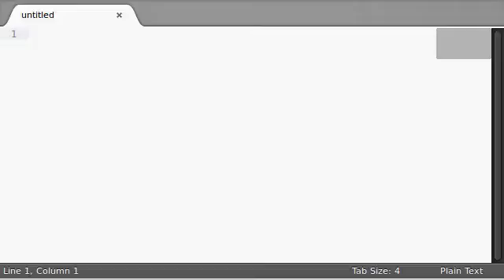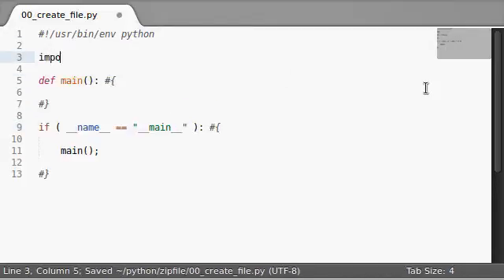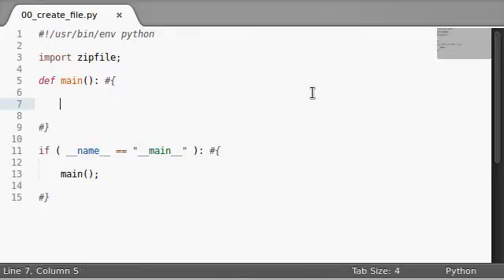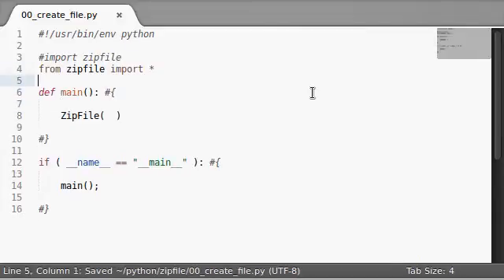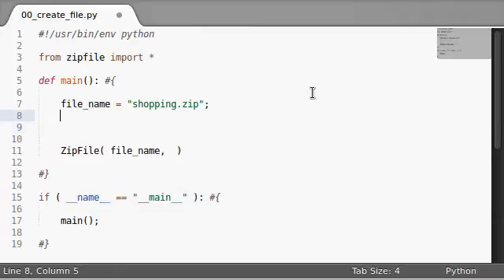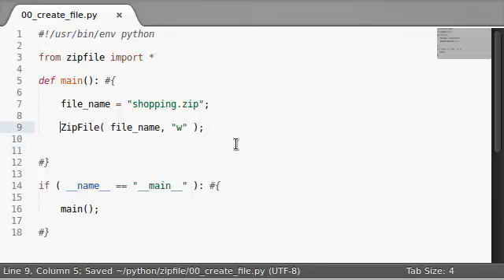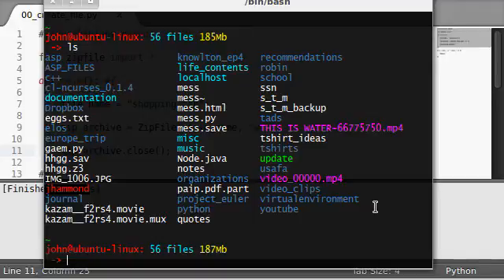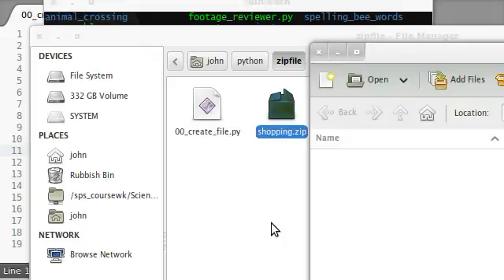Python [zipfile] 01 Creating a .ZIP File